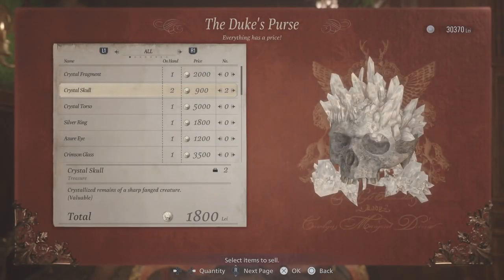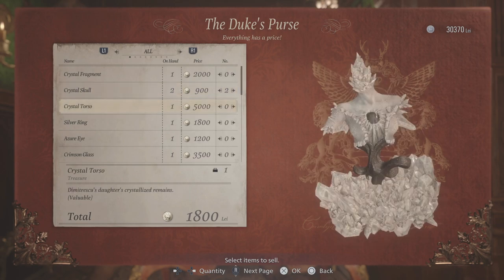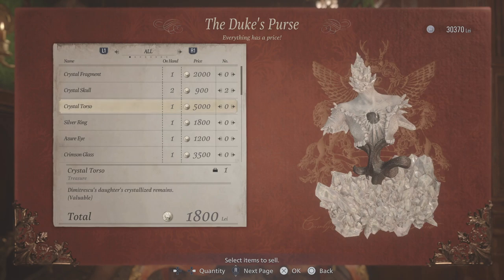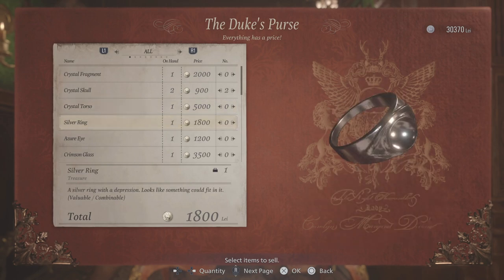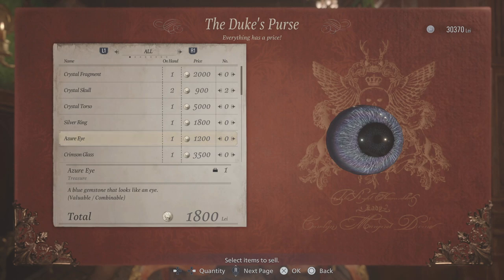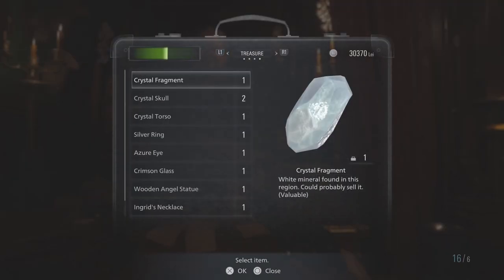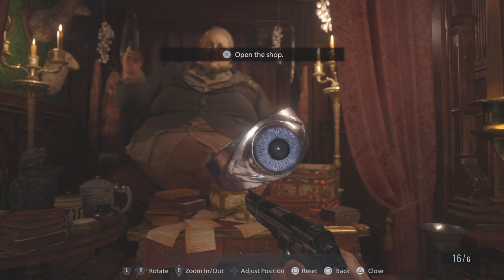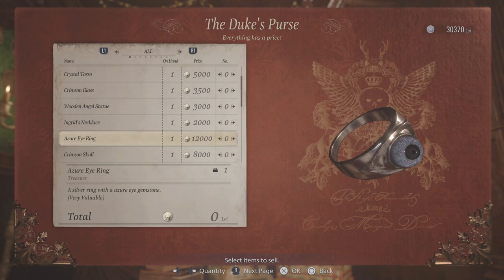HOW TO MAKE MORE LEI IN RESIDENT EVIL 8 VILLAGE BY COMBINING ITEMS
Loads more to come! Any support likes comments and subs is appreciated thanks!

RESIDENT EVIL VILLAGE VIDS

1. 5 TIPS FOR NEW RESIDENT EVIL VILLAGE PLAYERS - REV TIPS TO HELP YOU PROGRESS - WHERE TO FIND LOOT RE
2. HOW TYO OPEN THE HUTCH AND GET THE DEMON CREST IN RESIDENT EVIL VILLAGE - SCREWDRIVER LOCATION REV
3. HOW TO OPEN THE PRIORESS DOOR IN RESIDENT EVIL VILLAGE - WHERE TO FIND THE EYE RING - REV QUICK TIPS
4. HOW TO KILL THE SECOND SISTER IN THE LIBARY IN RESIDENT EVIL 8 VILLAGE - RE8 REV KILL THE DAUGHTER
5. HOW TO KILL THE THIRD SISTER IN THE ARMORY IN RESIDENT EVIL 8 VILLAGE - RE8 REV KILL THE DAUGHTER
6. LABYRINTH PUZZLE SOLVED IN RESIDENT EVIL 8 VILLAGE- FLOWER SWARDS BALL LOCATION - MERCHANTS ROOM RE
7. WHERE DOSE THE TREASURE MAP LEAD IN RESIDENT EVIL 8 VILLAGE GUIDE - SECRET LOOT IN THE DUNGEON RE8
8.

OTHER RESIDENT EVIL VIDS

1. 5 TIPS TO SAVE AMMO - BEST WAYS TO PRESERVE AMMUNITION - RE3 RESIDENT EVIL 3 REMAKE SAVE BULLETS
2. WHERE TO FIND THE FIRE HOSE AND WHERE TO USE IT - RESIDENT EVIL 3 REMAKE RE3 HOW TO PUT OUT THE FIRE
3. STORAGE ROOM SAFE CODE - AQUA CURE SIGN - RESIDENT EVIL 3 RE3 REMAKE WHAT IS THE CODE
4. HOW TO BRING THE TRAINS ONLINE IN THE SUBWAY OFFICE RESIDENT EVIL 3 - RAILWAY ROUTE PUZZLE SOLVED
5. HOW TO ESCAPE FROM NEMESIS IN THE SUBWAY STATION - RESIDENT EVIL 3 REMAKE RE3 RE3R
6. WEST OFFICE SAFE CODE - RESIDENT EVIL 3 REMAKE WHAT IS THE SAFE CODE - CARLOS SAFE CODE
7.  HOW TO BLOW UP THE C4 - DETONATE THE C4 IN THE LOCKER ROOM SHOWER ROOM - RESIDENT EVIL 3 REMAKE RE3
8. BOTH LOCKER CODES - SECOND FLOOR  LOCKER SHOWER ROOM AND 3RD FLOOR CORRIDOR - RESIDENT EVIL 3 RE3
9. HOW TO GET THE HOSPITAL KEY CARD AND THE LOCKER ROOM KEY IN RESIDENT EVIL 3 REMAKE RE3 RE3R
10. CODE FOR THE NURSES' STATION HOSPITAL SAFE IN RESIDENT EVIL 3 REMAKE RE3 RE3R COMBINATION PASSWORD
11. HOW TO OPEN THE DOOR TO DR. BARDS VOICE LOCKED OFFICE IN RESIDENT EVIL 3 - TAPE PLAYER AUDIOCASSETTE
12. HOW TO GET THE LIGHTNING HAWK MAGNUM IN RESIDENT EVIL 3 WHERE IS THE DESERT EAGLE LOCATED RE3 RE3R
13. HOW TO GET EVERY FUSE FOR THE FUSE BOX IN RESIDENT EVIL 3 RE3 - ALL FUSE 1 2 AND 3 LOCATIONS

HOW TO BLOW UP THE C4 - DETONATE THE C4 IN WEST STORAGE ROOM - RESIDENT EVIL 2 REMAKE
WHAT IS THE CODE FOR THE MAIDEN MEDALLION STATUE PUZZLE - RESIDENT EVIL 2 REMAKE
HOW TO OPEN THE YELLOW BOX AND USE THE CAR KEY INSIDE - RESIDENT EVIL 2 REMAKE
WHERE TO TAKE FILM ROLLS - ROLL OF FILM - RESIDENT EVIL 2
WHERE TO FIND THE CLUBS KEY LOCATION - WHERE IS THE CLOVER KEY - RESIDENT EVIL 2
WHERE TO FIND THE SPADES KEY LOCATION - WHERE IS THE SPADES KEY - RESIDENT EVIL 2
WHAT IS THE SAFE CODE FOR THE WAITING ROOM SAFE - SAFE COMBINATION - RESIDENT EVIL 2 REMAKE
MACHANIC JACK LOCATION FOR THE LIBRARY BOOKS SHELF - RESIDENT EVIL 2 REMAKE